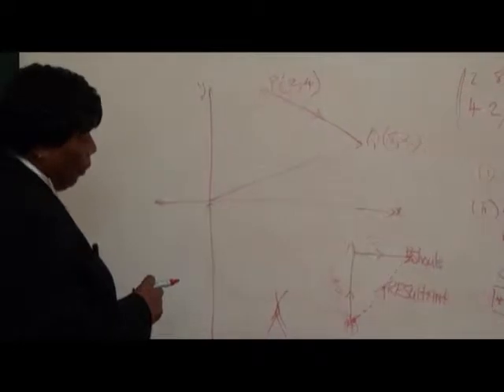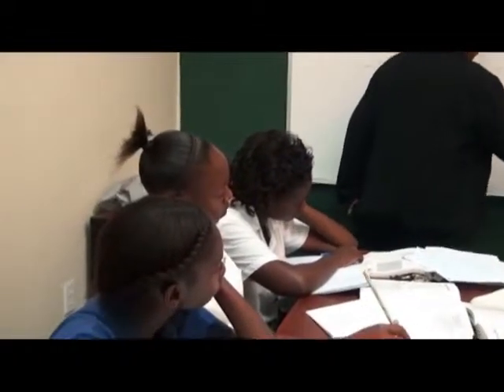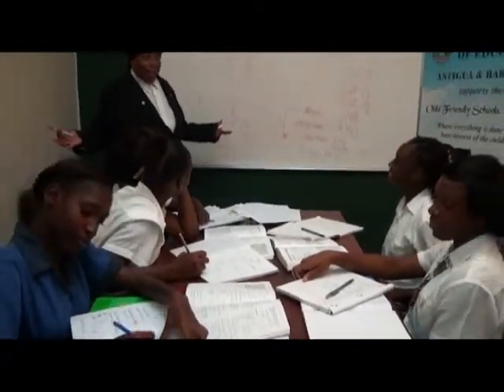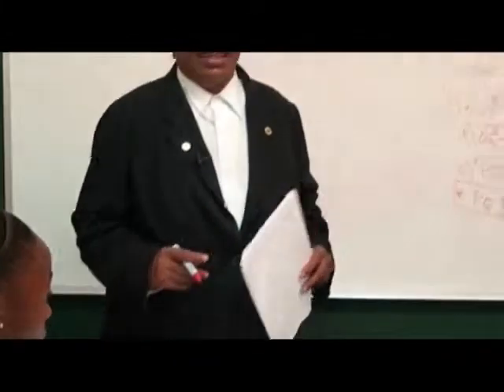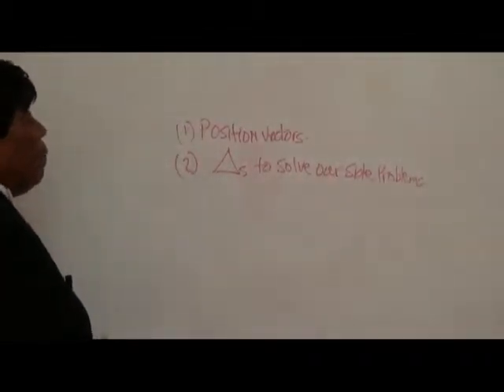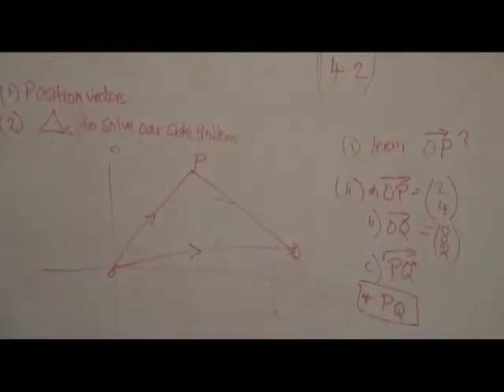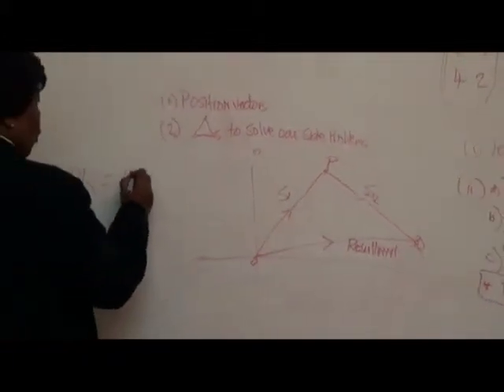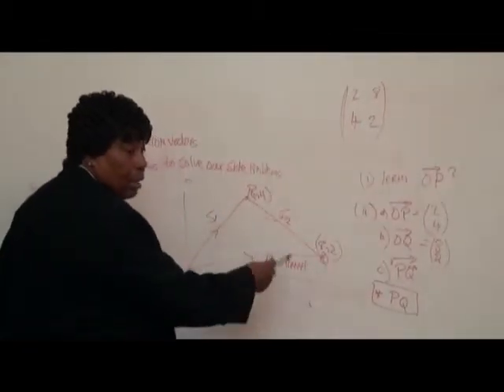2014 2015 episode 10 VECTORS Mastering Mathematics Antigua